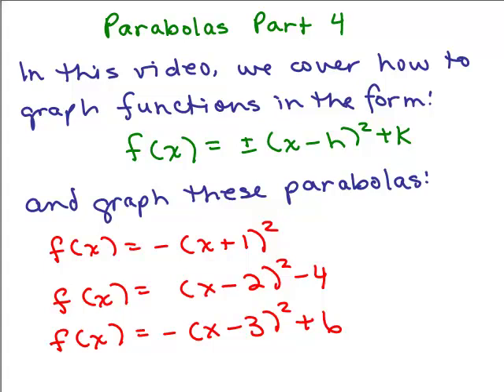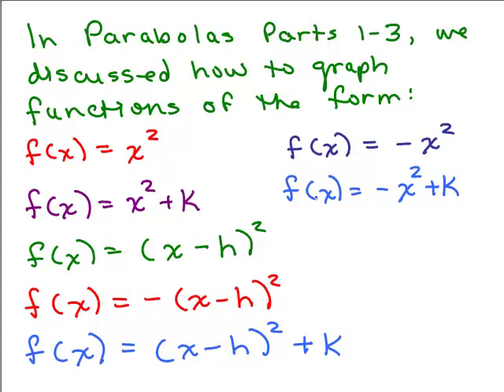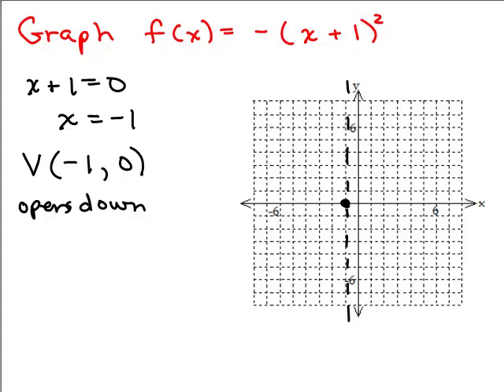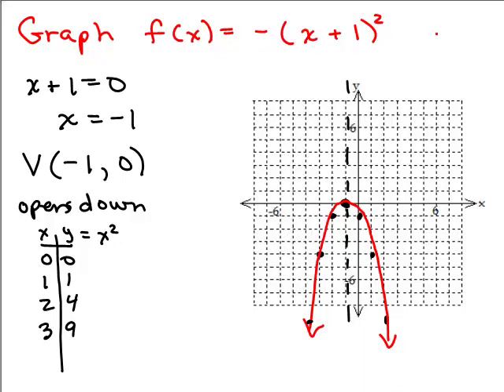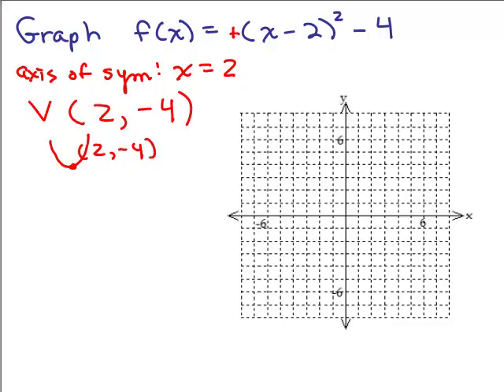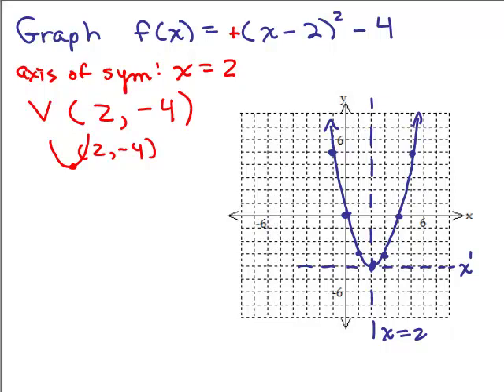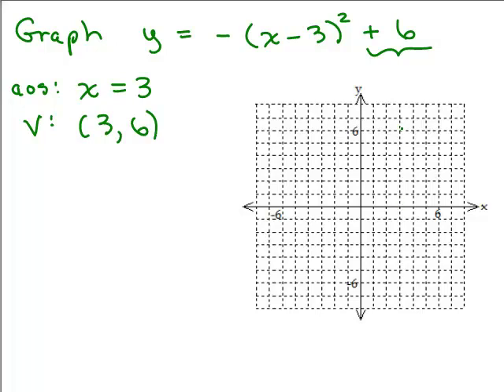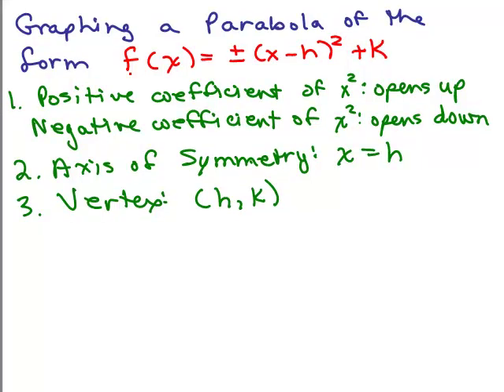Parabolas 4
Graphing Parabolas Part 4; Youtube videos by Julie Harland are organized